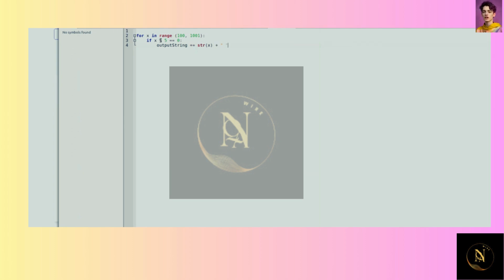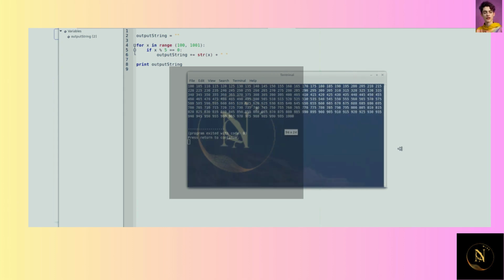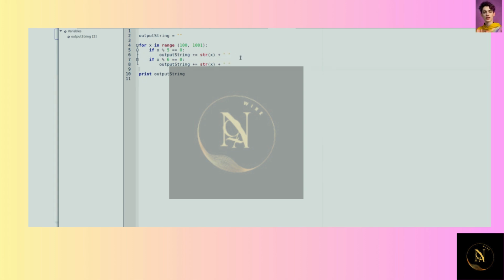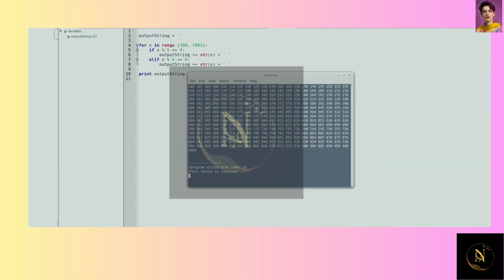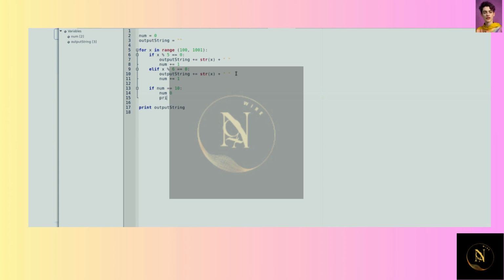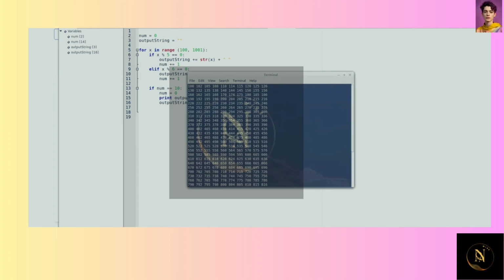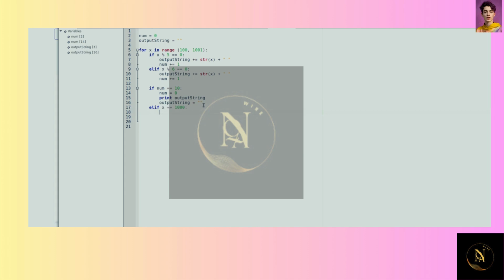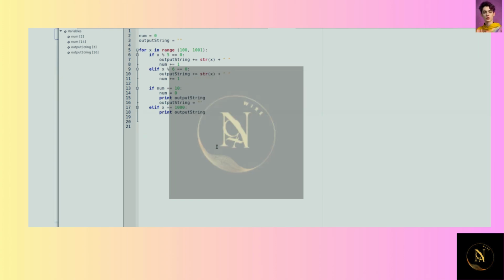Find numbers divisible by 5 and 6 Write a program that displays, ten numbers per line, all the numb